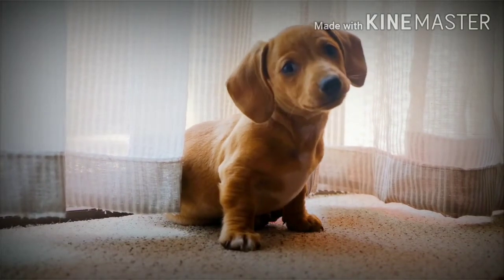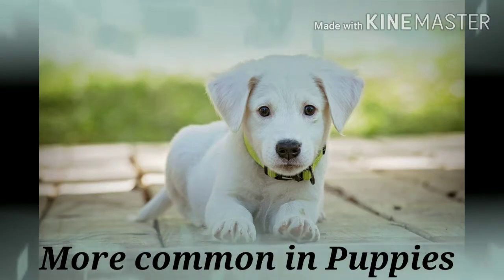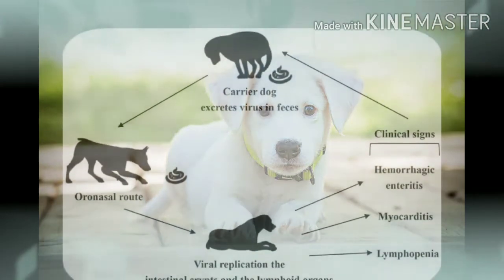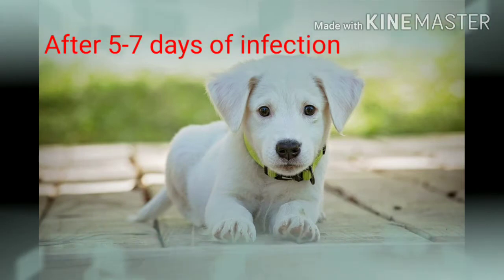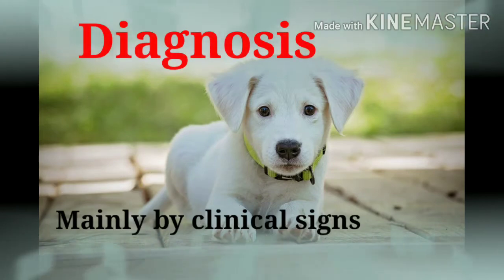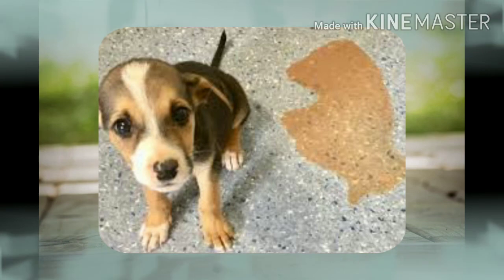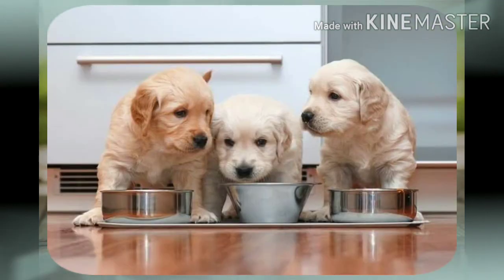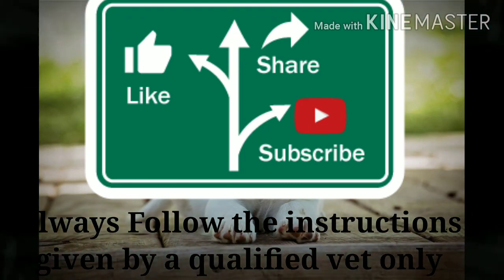Canine parvo viral enteritis| Parvo Virus | Gastritis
Published on 1st May  2020

Canine parvo viral enteritis is a very dangerous disease.
It mainly affects dogs which are less than 6 months of age.

This video includes information about how to prevent the spread of the infection
How to control the infection

write in comment box if you have any questions